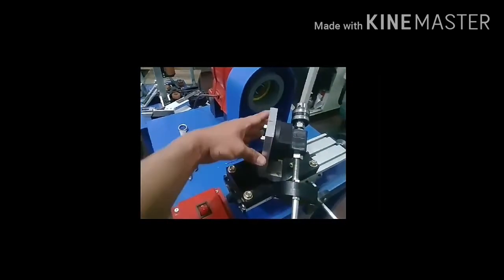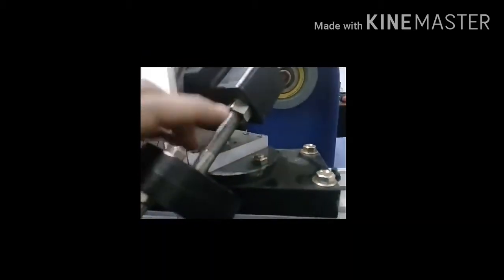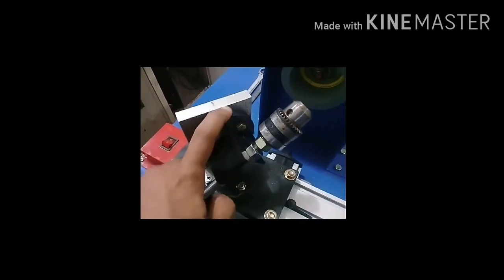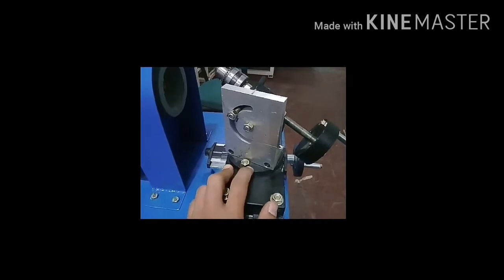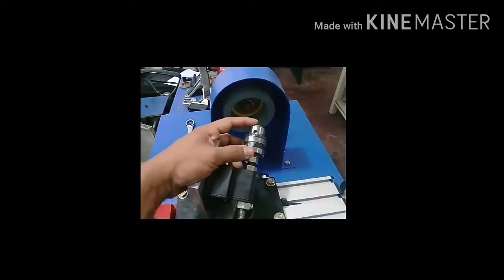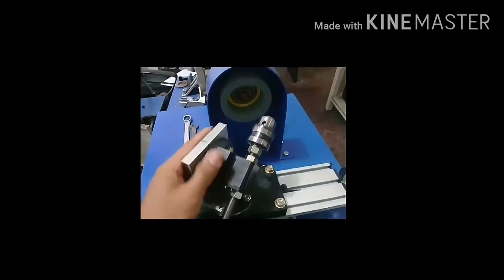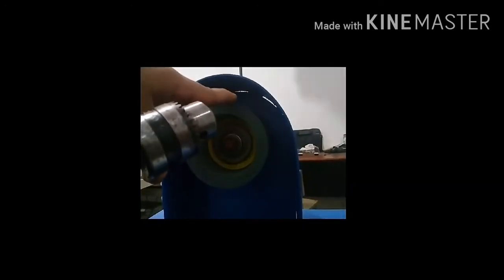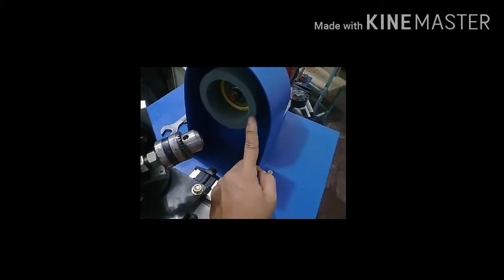Mesin asah mata bor TUGAS AKHIR KULIAH Mesin asah bor tugas akhir kuliah #2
Video berikut menjelaskan sedikit tentang mesin asah bor yang sudah di lengkapi dengan pengatur sudut...